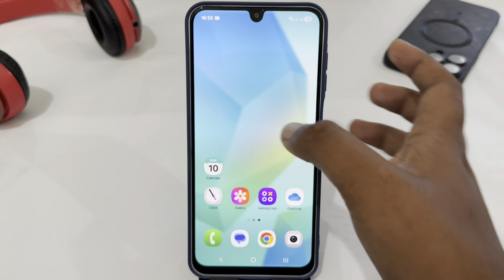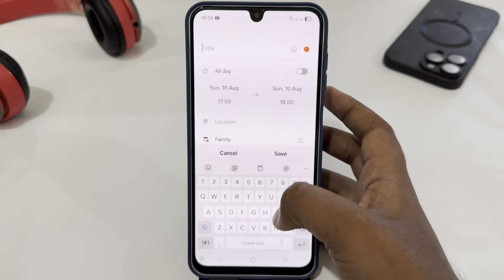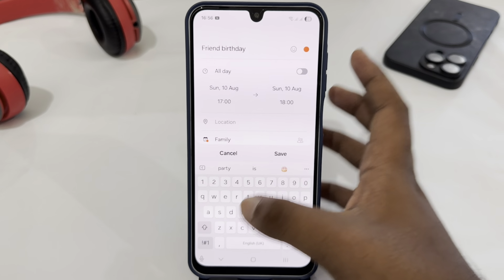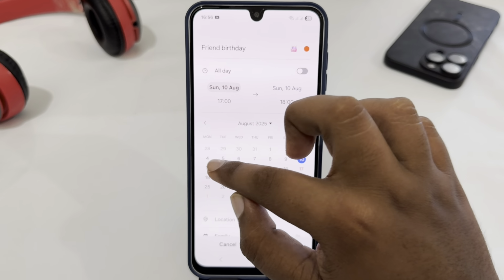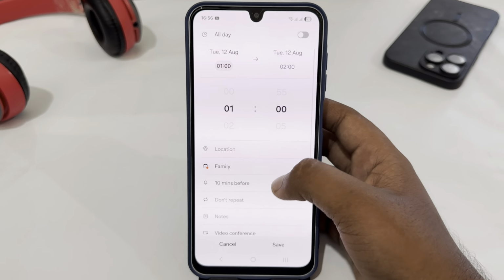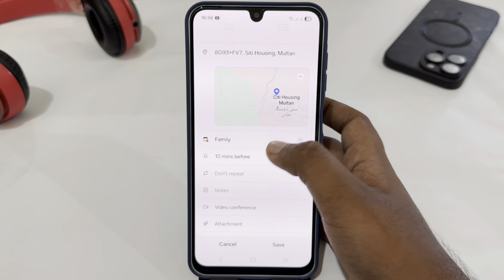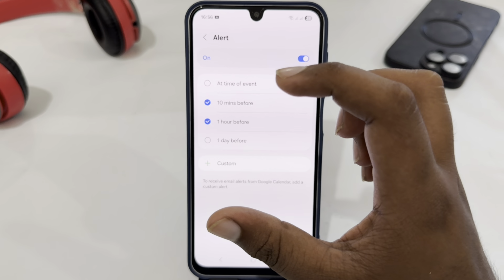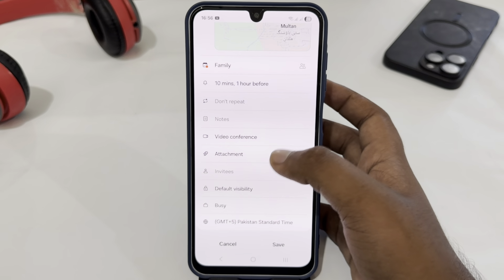How to Set Calendar Reminder on Android (Google Calendar/Android Calender)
📅 Want to stay organized and never miss an important date again? In this video, I'll show you how to set a calendar reminder on Android using the Google Calendar app (works on most Android phones including Samsung, Xiaomi, Oppo, Realme, etc.).

✅ In This Video, You'll Learn:

How to open and use the Google Calendar app

How to create an event or reminder

How to set time, repeat options, and alerts

How to enable notifications so you never miss anything

How to use Samsung Calendar (if you're using a Galaxy phone)

🛠️ Steps to Set a Reminder:

Open the Google Calendar app

Tap the “+” button → Choose Event or Reminder

Set the title, date, time, and choose “Add notification”

Tap Save – You're done!

📲 Your phone will now alert you at the set time!

💡 Tip: Use recurring events for birthdays, meetings, or daily tasks.

Let me know if you'd like a short-form script, voiceover, or a version for Samsung Calendar specifically!